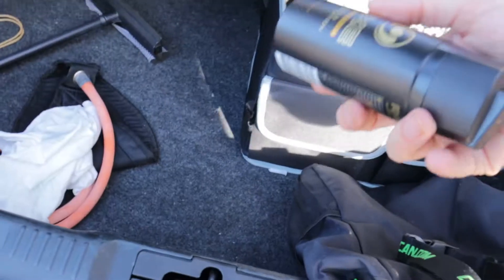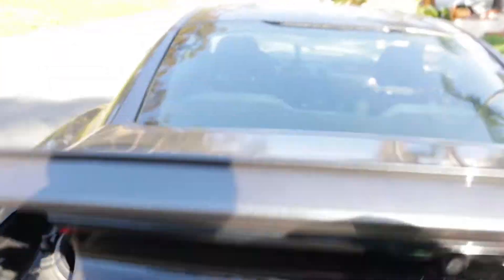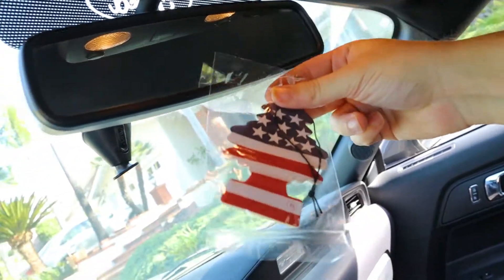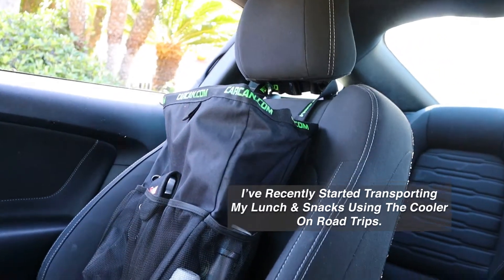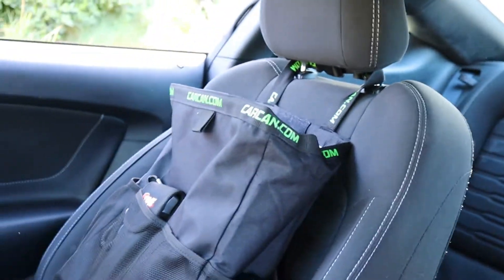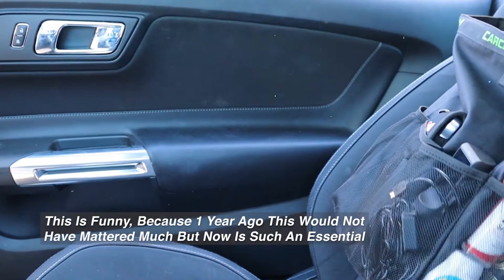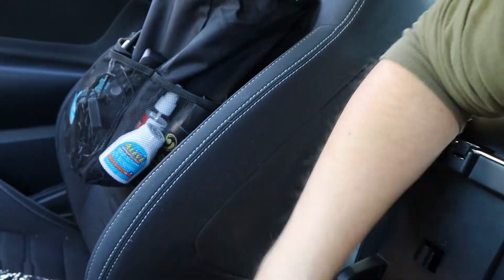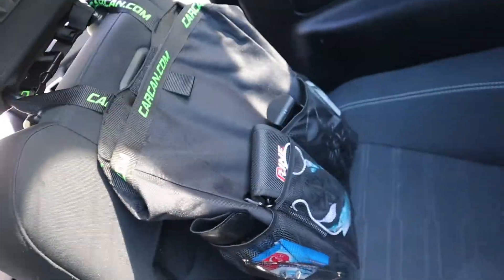CarCan, You'll Be Glad You Did! Part 2 Full Review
Hey Rantas Review Fam!

Please Enjoy This Full Review Part 2 For The CarCan, By @CarCan, Here On Rantas Reviews! In This Video, I Clean My Car Out Using The CarCan!

All Music Featured In This Video Was Licensed Using Soundstripe For The Sole Use Of This Video.

I Own The Footage Featured In This Video. This Video Was Created For The Brand "@CarCan" And Not Any Other Company. I Did Not Receive Anything Of Value To Create This Video. This Video Was Created By Rantas Reviews For The Rantas Reviews Fam.

***I Do Not Consent To Use Of My Footage Without My Permission.***